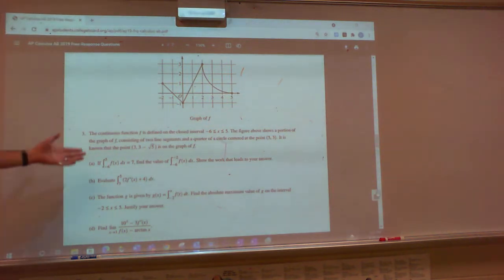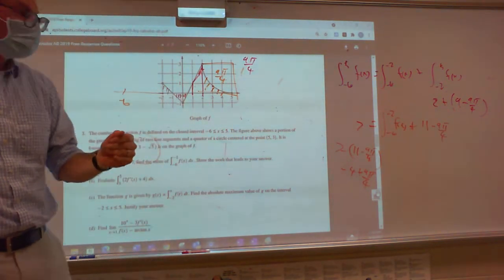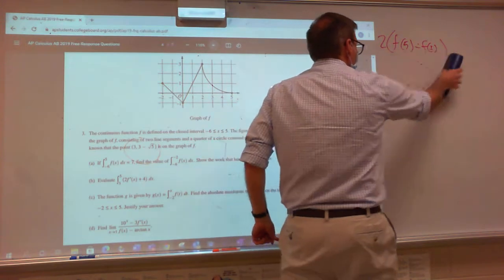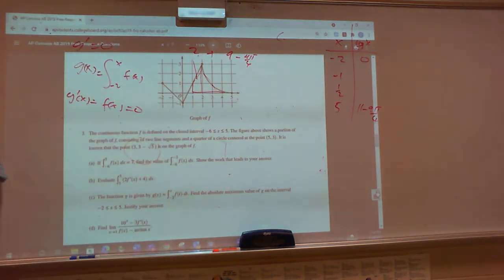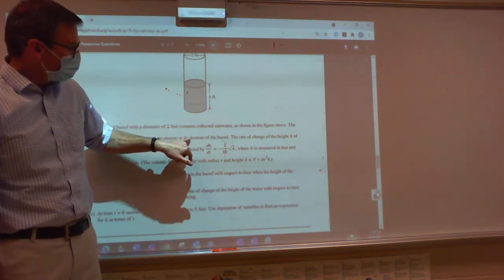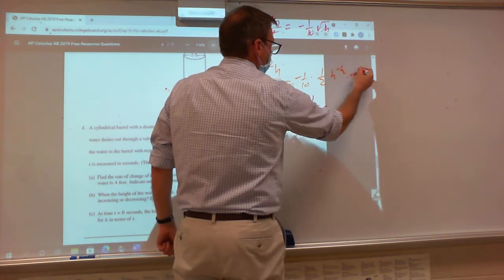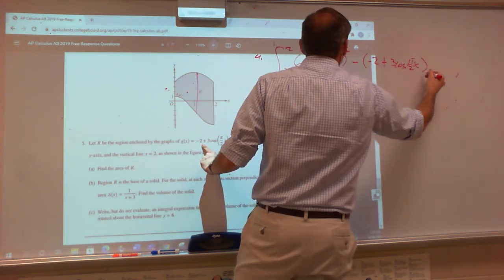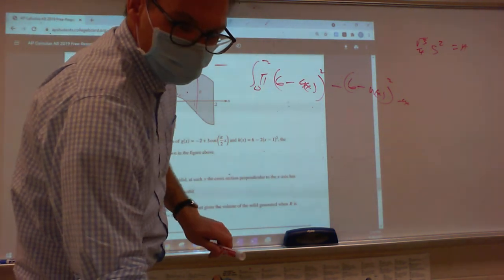2019 FR 3 5